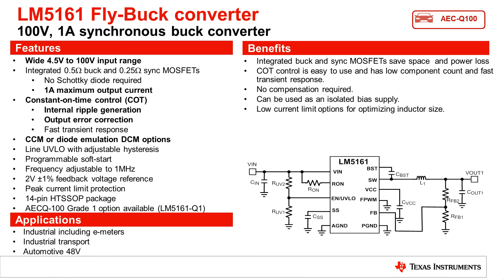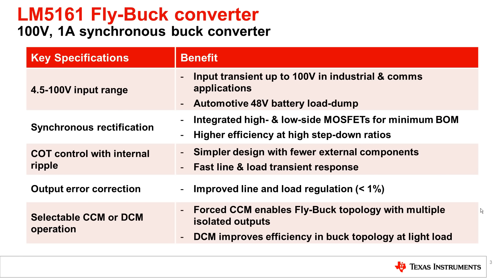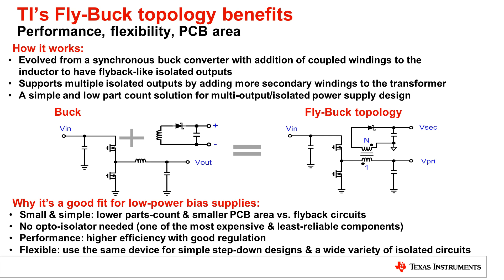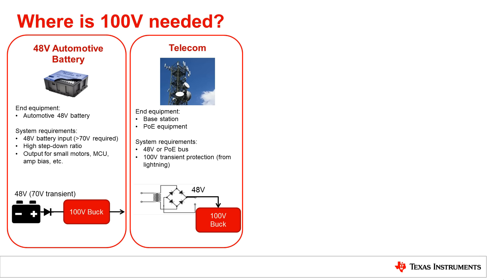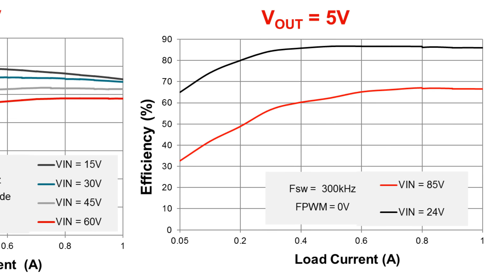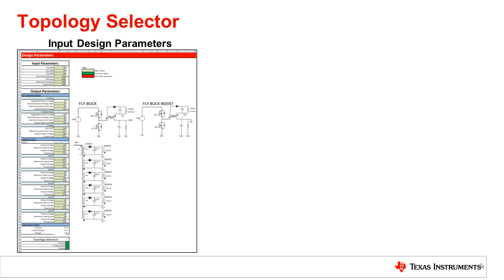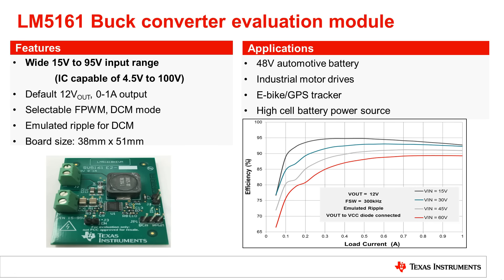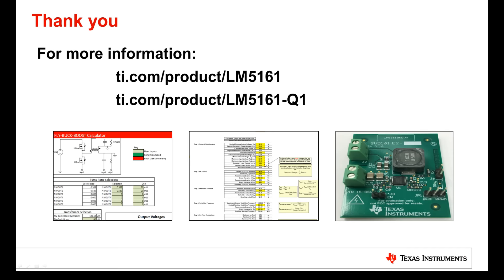Designing high-cell batteries or 48V systems with the LM5161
Download the LM5161 datasheet

Learn how to design a high-cell battery or a 48V system using TI's LM5161
Fly-Buck(TM) converter.